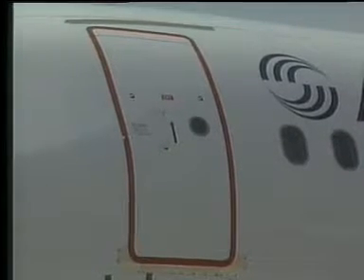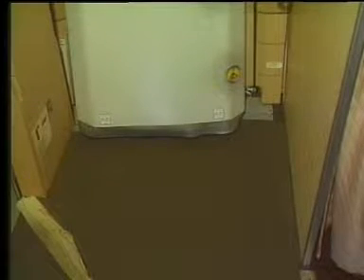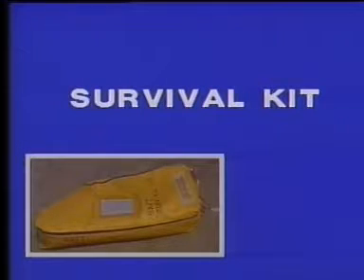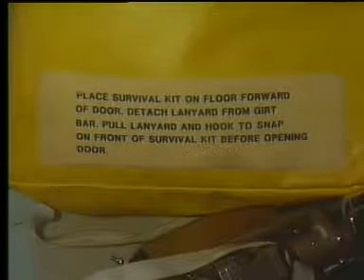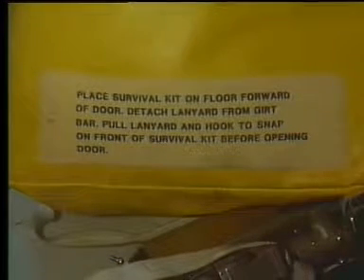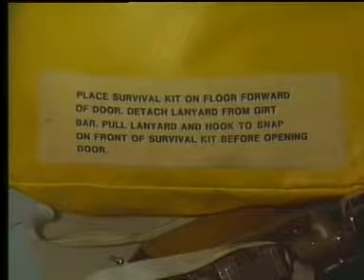Swings On Board